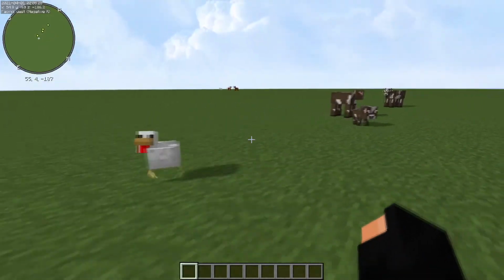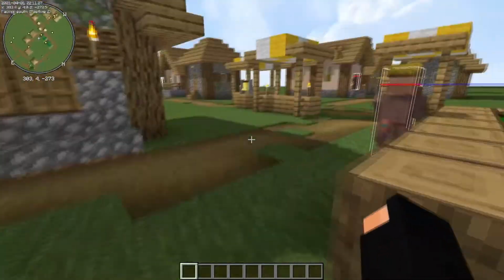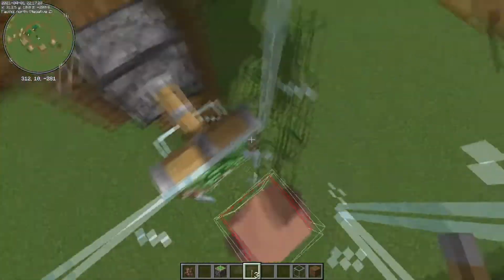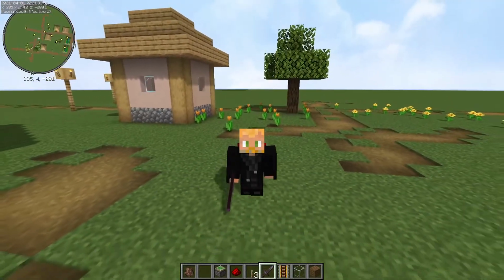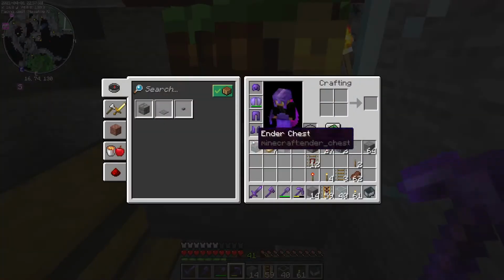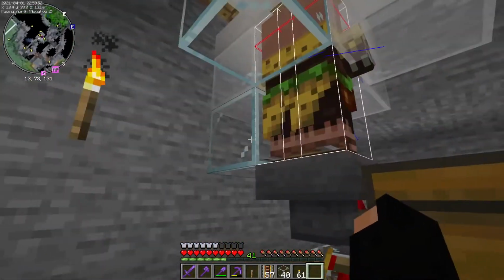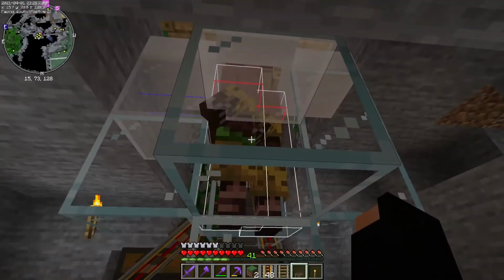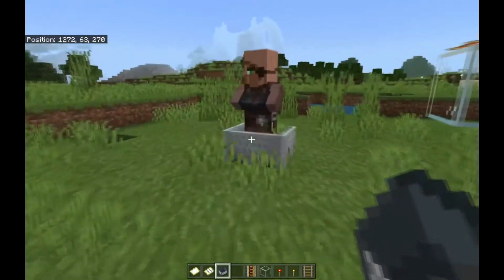Tutorial, Villagers, capture systems and hitboxes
In this video I give a brief explanation of Hitboxes, and entities, and how you can use these to pick up villagers out of a storage cell for use.